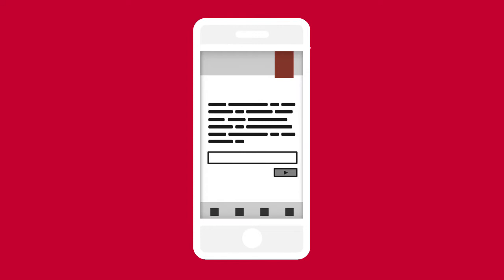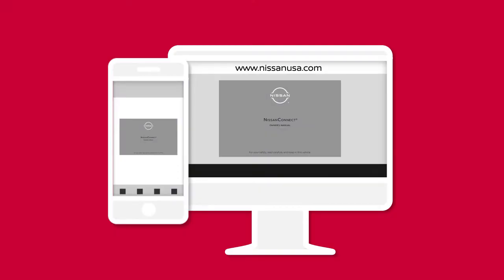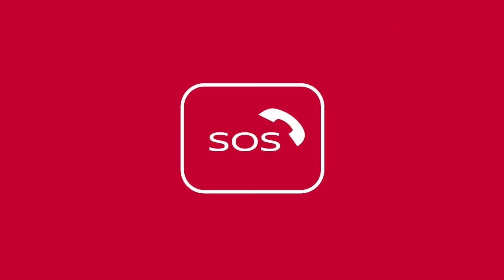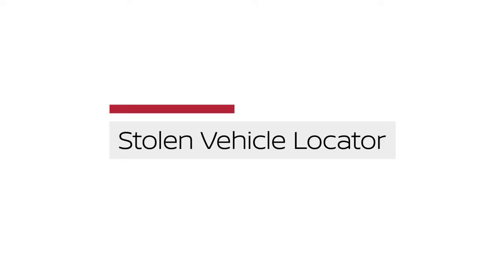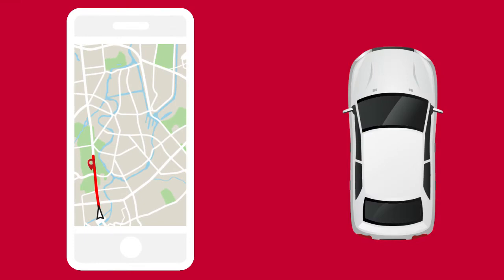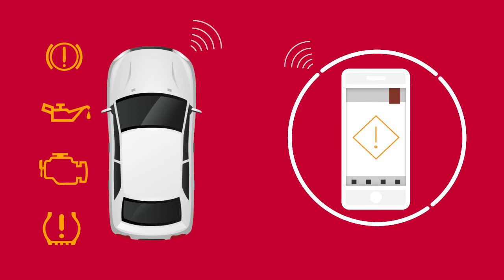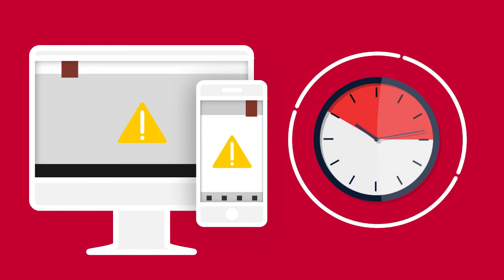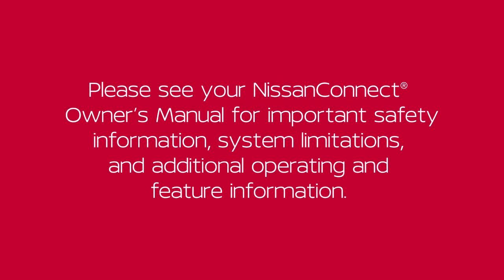2023 Nissan Maxima - NissanConnect® Services powered by SiriusXM® (if so equipped)